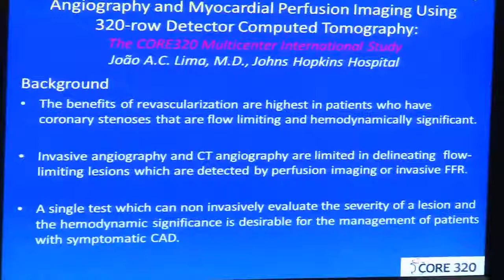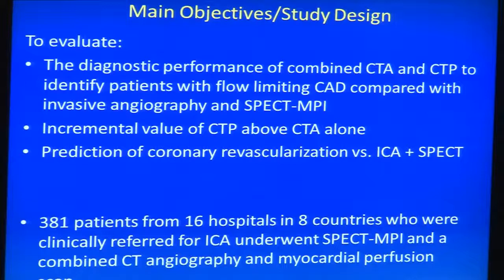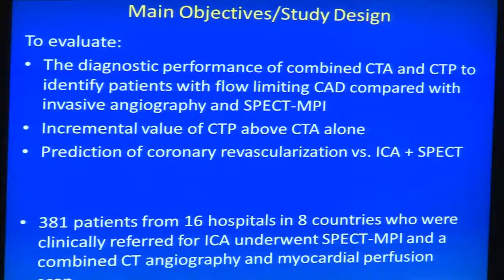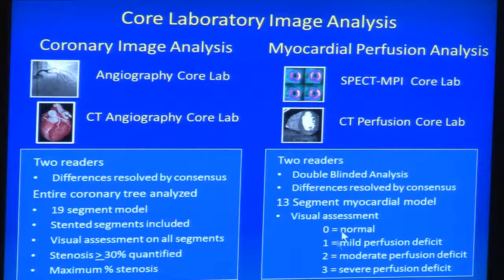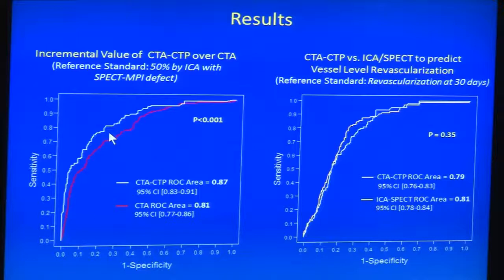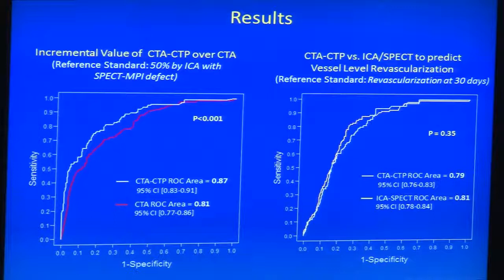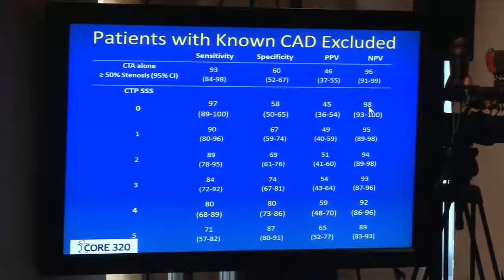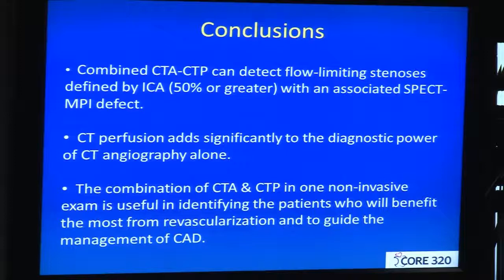Joao A. C. LIMA (United States of America): the CORE320 study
ESC 2012, Munic, 28 August: Hotline III - Late Breaking Trials on Arrhythmias and CAD
Joao A. C. LIMA (United States of America): CT angiography and perfusion to assess coronary artery disease: the CORE320 study